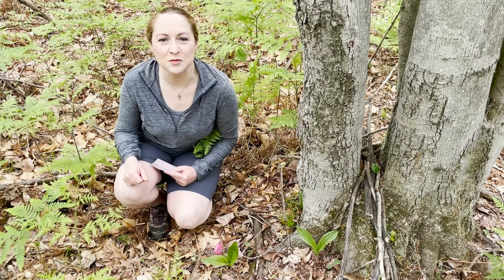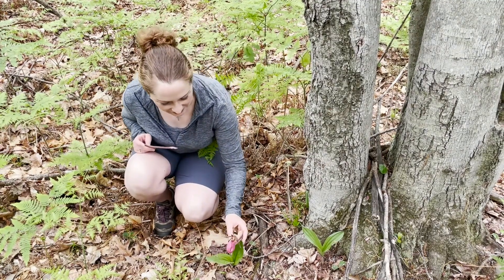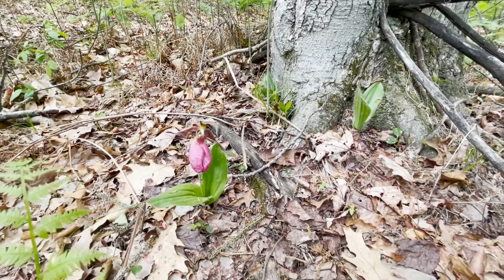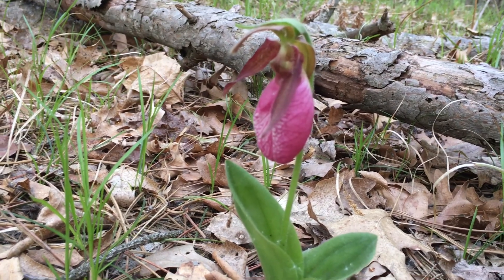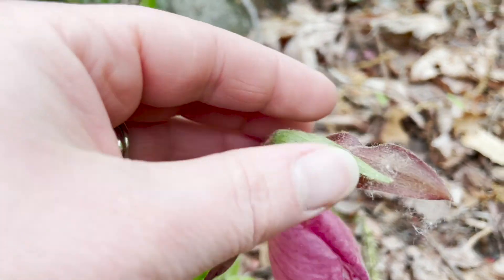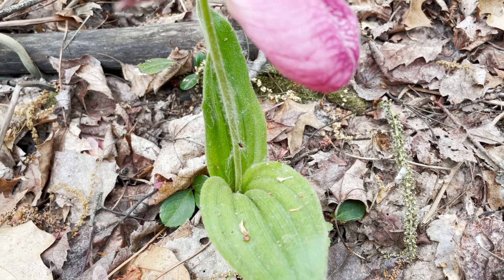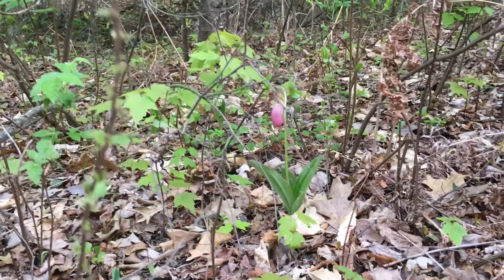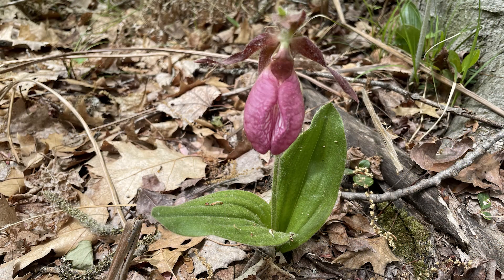Mondays with Martha #53 - Pink Lady's Slipper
This week I share a beautiful spring orchid species, pink lady's slipper.  Learn how to identify this wildflower and why propagation and transplanting are very difficult.  The best thing we can do for this species is preserve existing populations and their acidic forest habitats.  Special thanks, Rita, for locating these beauties!